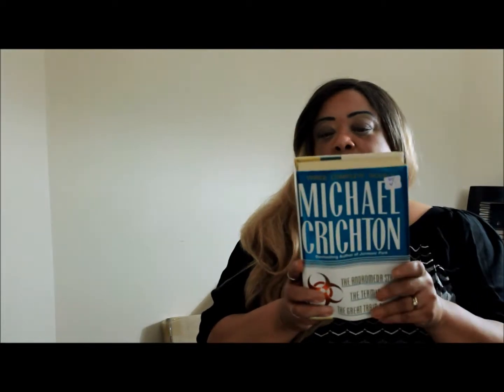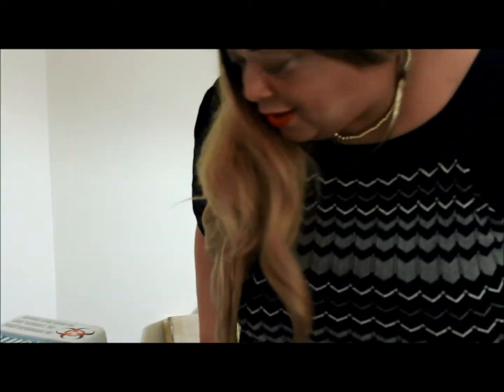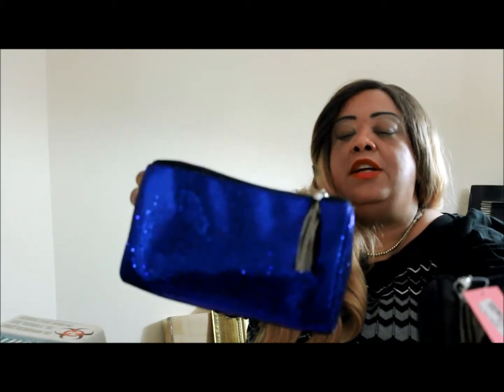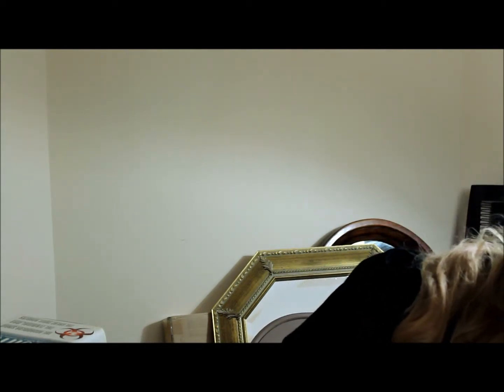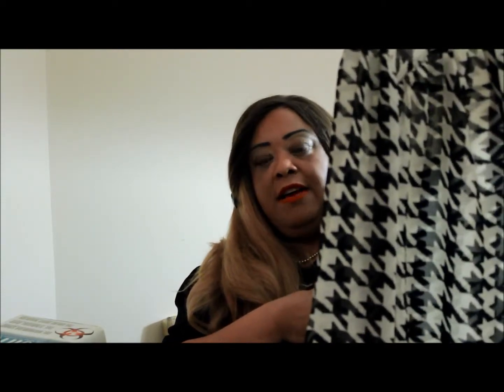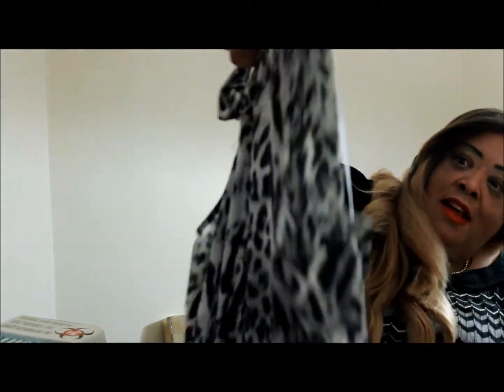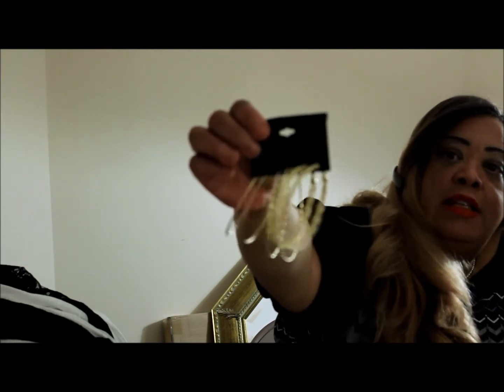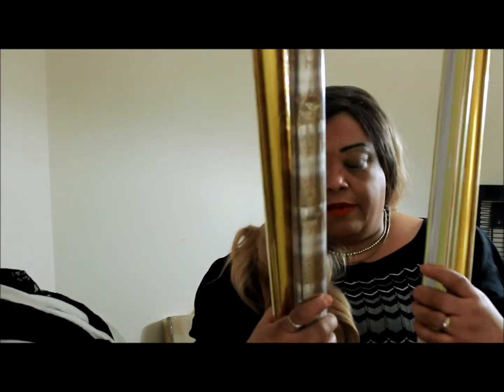(CLOSED) Giveaway and Plus Size Goodwill, Gabriel Bros, Meijer November Family Haul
Another Giveaway (open until 11/28/2013) and We went shopping for family and seasonal needs this weekend and lucked up with some really great finds!